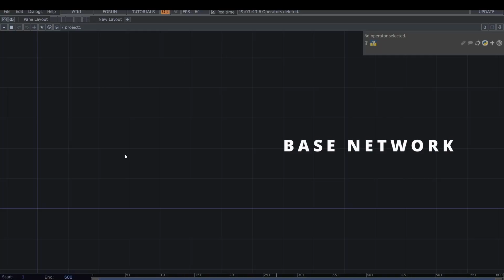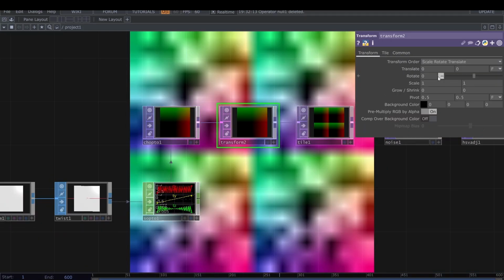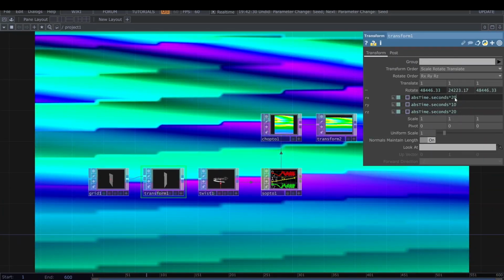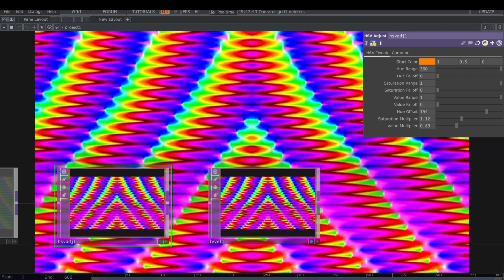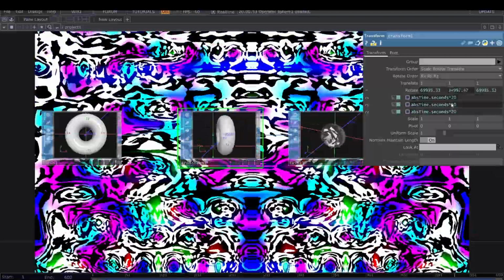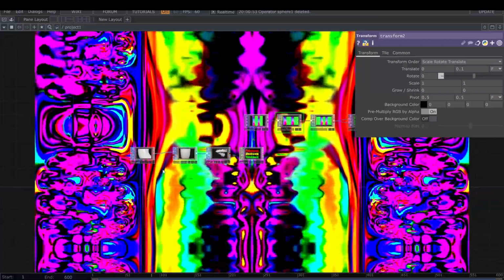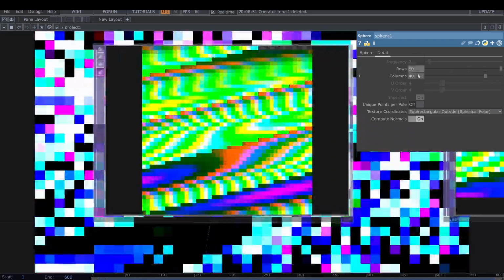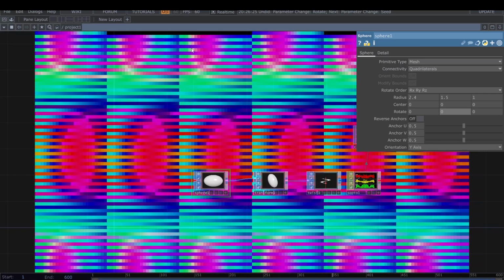How to Create Multiple and Diverse Visuals In Just 10 Nodes | TouchDesigner Beginner Tutorial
*In Just 10 Nodes Challenge:* Hi creative humans! New episode of "In Just 10 Nodes" series, a beginner-friendly series of TouchDesigner tutorials, where we can challenge ourselves to create a wide variety of interesting visuals, with extremely simple networks of just 10 nodes, using a minimalistic and creative approach.

I really appreciate you experimenting with this network, and would love to see what you create!

Chapters:
00:00 Creating Network
03:37 Visual 1
11:24 Visual 2
15:41 Visual 3
19:24 Visual 4
24:44 Visual 5
28:26 Visual 6